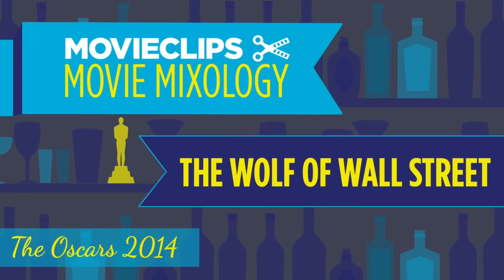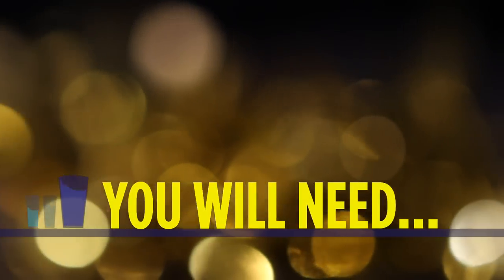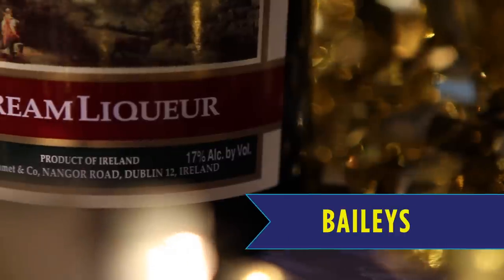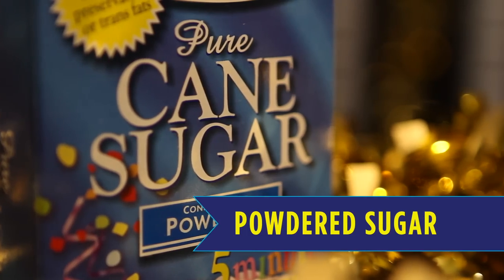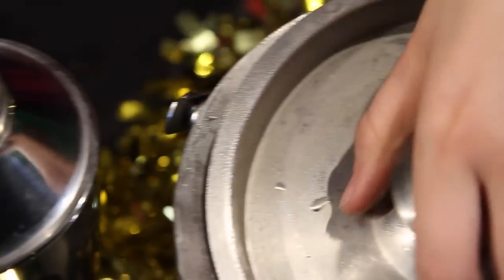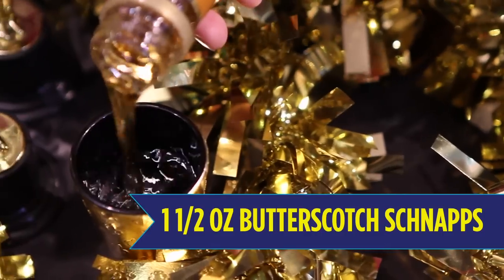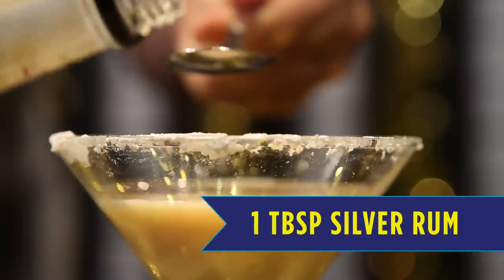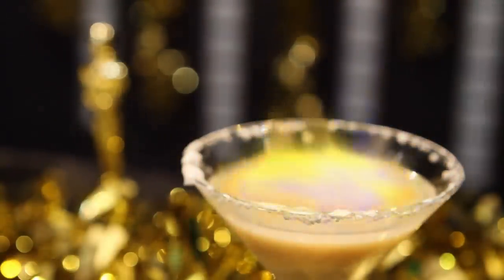Movie Mixology: Oscar Edition (2014) - How To Make The Wolf Of Wall Street "Money Maker Cocktail"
Movie Mixology: Oscar Edition (2014) - The Wolf Of Wall Street "Money Maker Cocktail"

We're counting down the final days to the 86th Academy Awards with yummy cocktail concoctions from some of our favorite nominees. Join us in this episode of Movie Mixology: Oscar Edition, for the epic The Wolf Of Wall Street "Money Maker Cocktail".

Recipe:

- martini glasses
- lighter
- 2 small plates
- shaker
- ice
- shot glass for measurement
- 1 1/2 oz Bailey's Irish Cream
- 1 1/2 oz Butterscotch Schnapps
- 3/4 oz Goldschlager
- 1 tbsp Rum
- powdered sugar for rim

1.    Fill one plate with water, and one with powdered sugar
2.    Dip rim of martini glass in water, then powdered sugar
3.    Add ice to shaker
4.    Add 1 1/2 ounces Bailey's Irish Cream
5.    Drop in 1 1/2 ounces butterscotch schnapps
6.    Lastly add 3/4 ounces Goldschlager
7.    Mix up your ingredients in the shaker, and strain into glass
8.    Pour 1 tablespoon rum into the side of the glass so that it sits on top.
9.    Light your drink on fire!
10.  Enjoy!